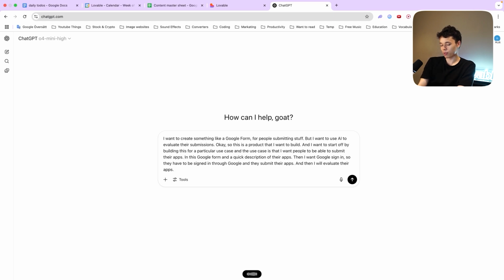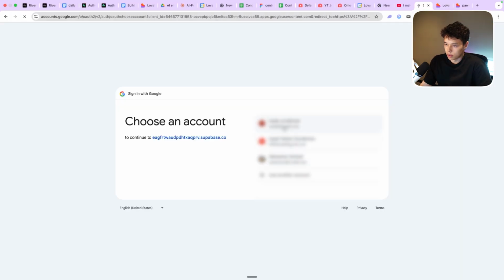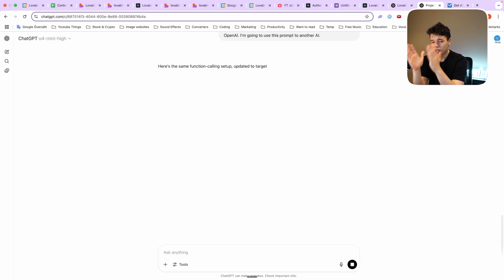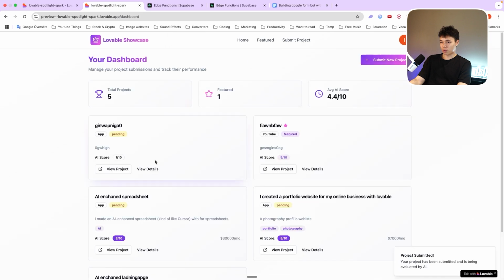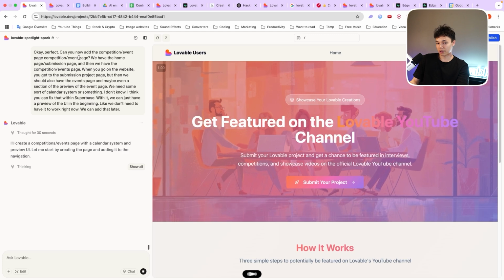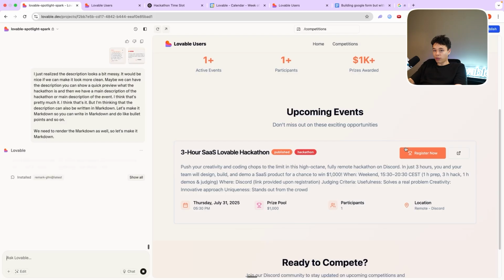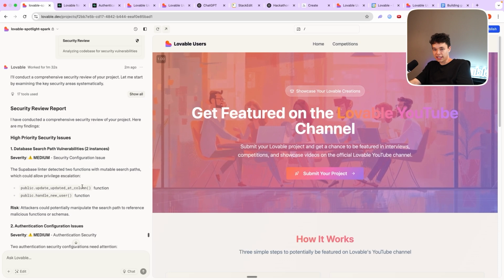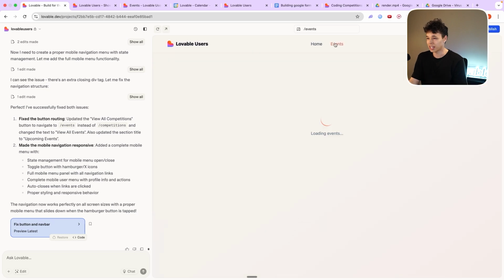Build an AI-Powered Application Form with CRM & Auto-Scoring (No Code Tutorial)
Build an AI-powered form submission system with automatic scoring, CRM, and event tracking—no code required.

0:00 - Intro: Why I'm Building This Tool
0:22 - Project Overview: AI-Powered Submission System
1:10 - Prompting ChatGPT to Design the App
3:54 - Setting Up Supabase Project
6:16 - Setting up Google Sign in
9:10 - Role-Based Access & Admin Dashboard
13:39 - Implementing AI Scoring with Gemini
17:04 - Testing AI Evaluation System
23:24 - Improving the UI and visuals on website
28:23 - Building the Competition & Events Page
28:55 - Working on Events page & Buckets/Sorting
35:38 - Adding Markdown & UI Polish
40:41 - SEO, Security & Final Polish
45:54 - Publishing the Final Website
50:50 - $1K Hackathon Plan + Wrap Up